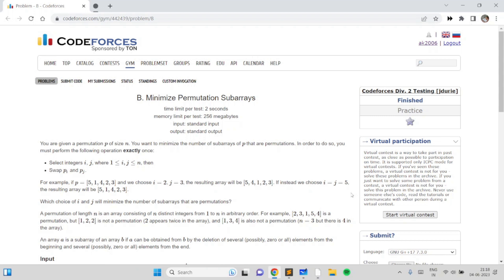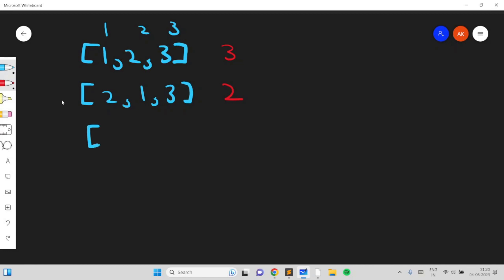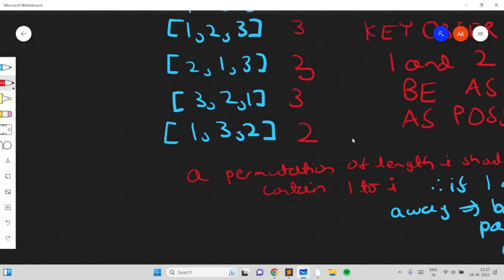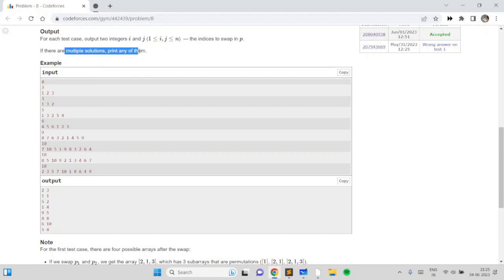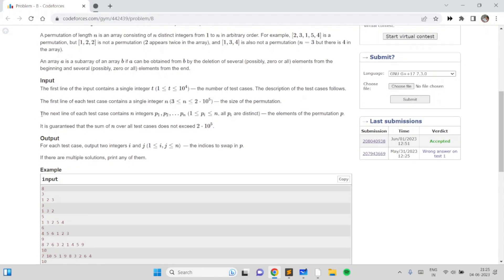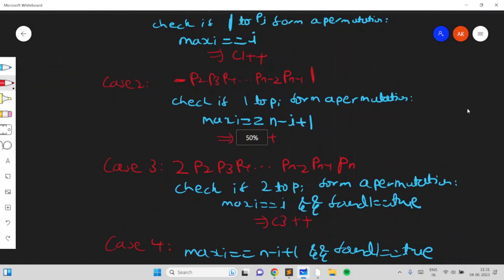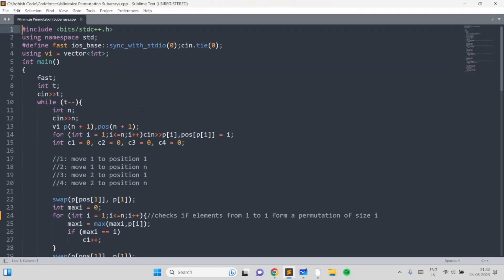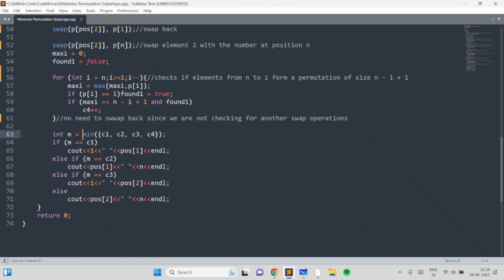Codeforces Round 877 Div 2 B: Minimize Permutation Subarrays – Casework + Basic Combinatorics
Codeforces Round 877 Div 2 B: No Prime Differences – Casework + Basic Combinatorics

Learning Targets:
Casework + Basic Combinatorics

Timestamps:
0:00 – Intro
0:20 –Problem statement explanation
0:36 - Examples
2:40 – Key observation
4:40 – Casework - the four cases
8:01 – Computing the costs for each case
13:22 - Coding the solution